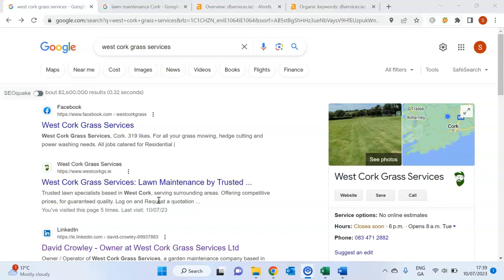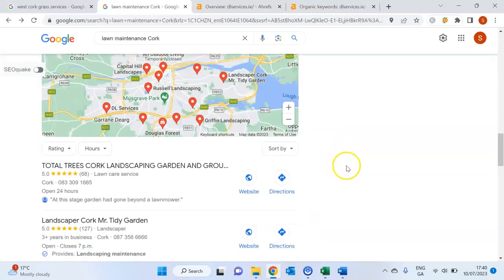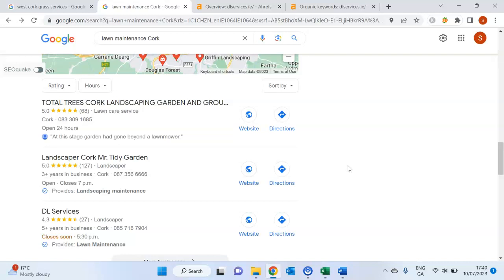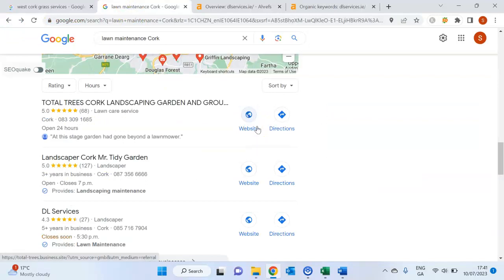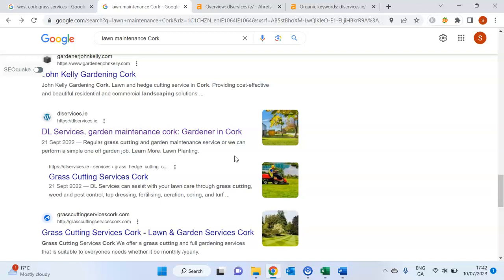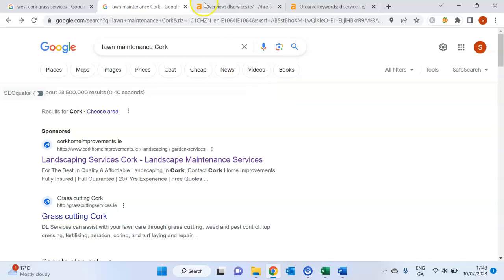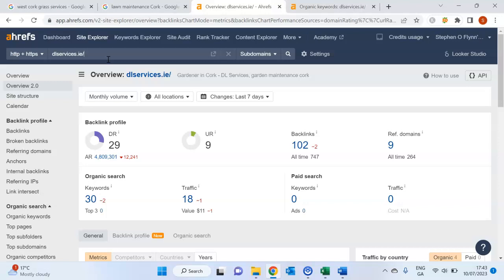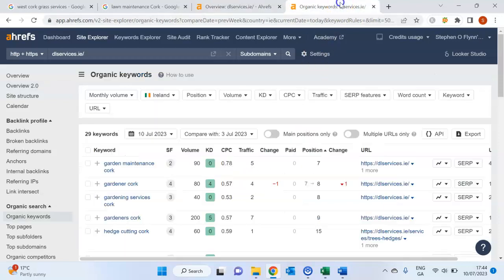West Cork Grass Services